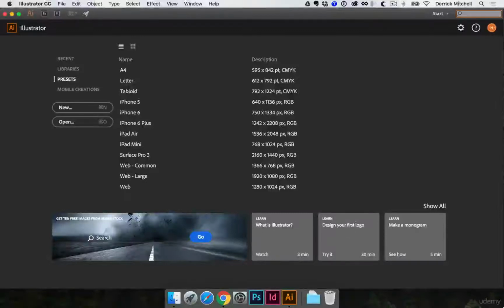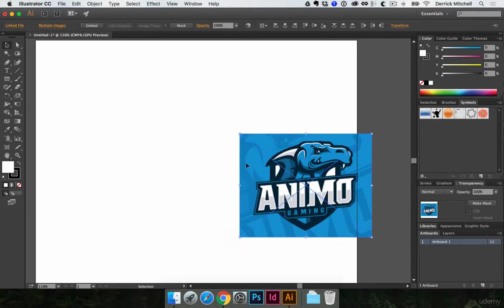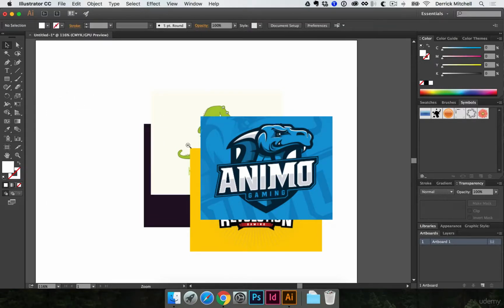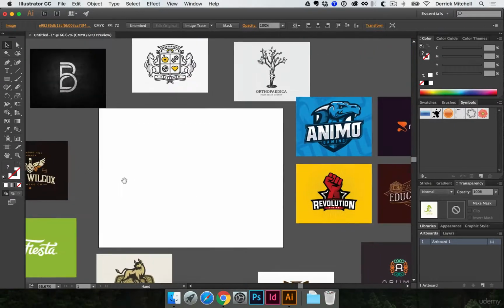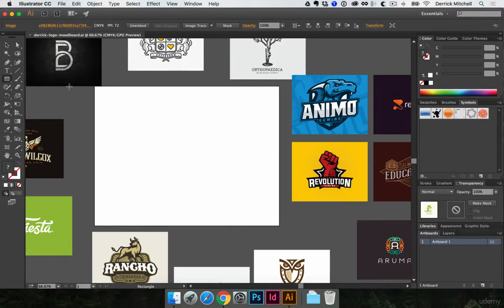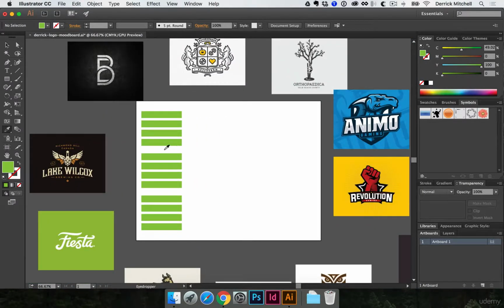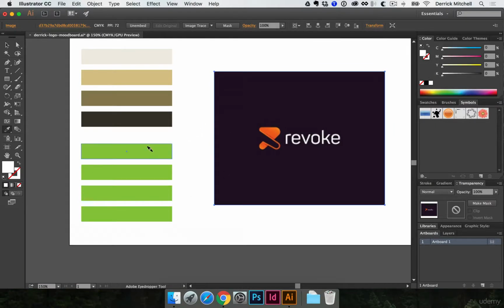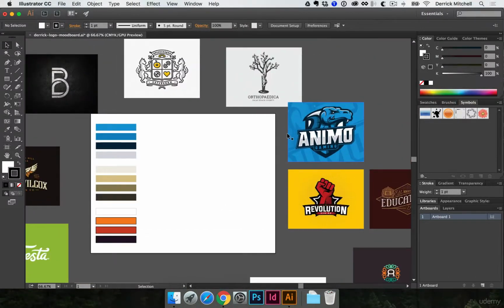How to Creat a Moodboard in Logo Design